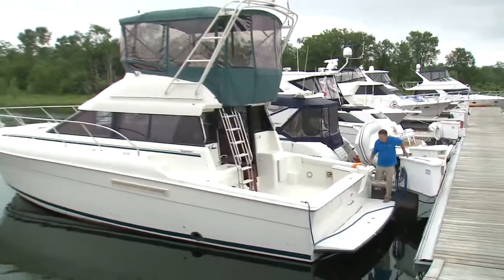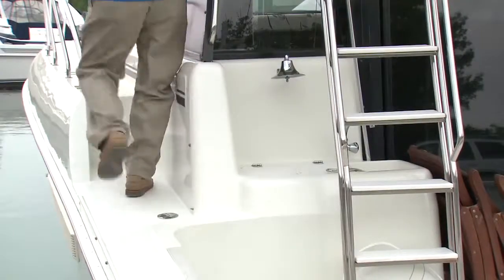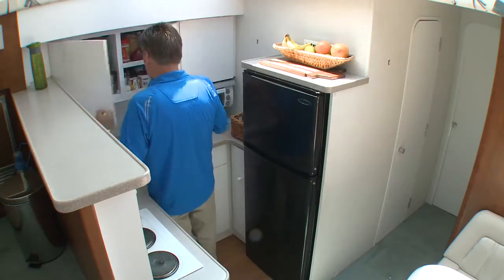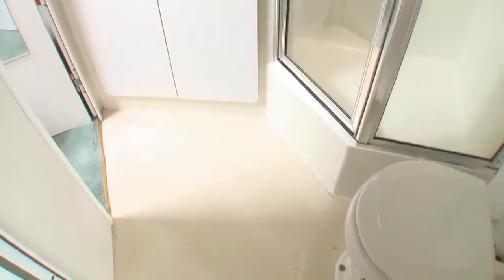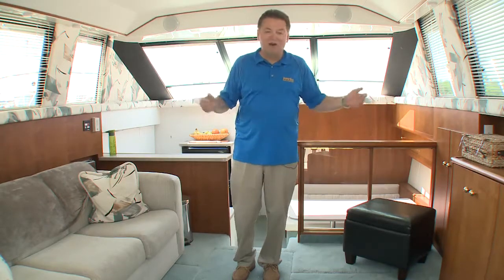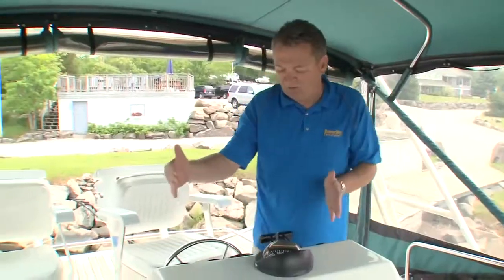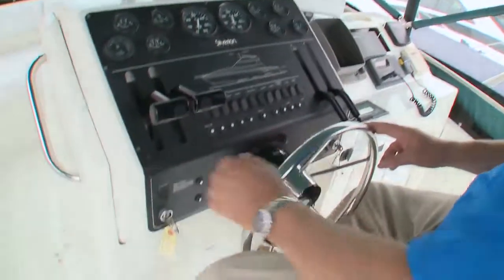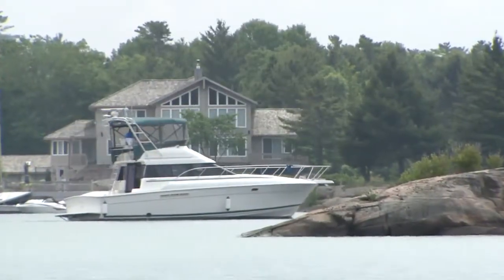1995 Silverton 41 Convertible | Boat Review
Built from 1991 to 1999, the Silverton 41 Convertible was a value priced sedan with good looks and plenty of standard features, including a shower, wet bar, and even a refrigerator in the cockpit.